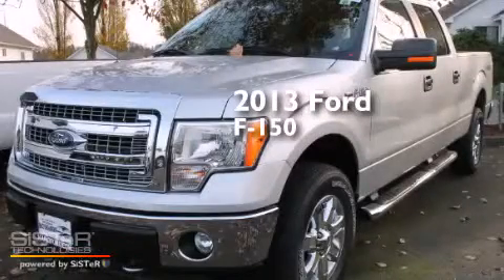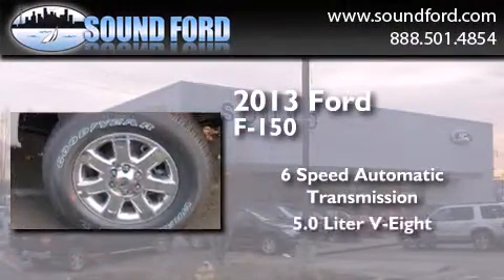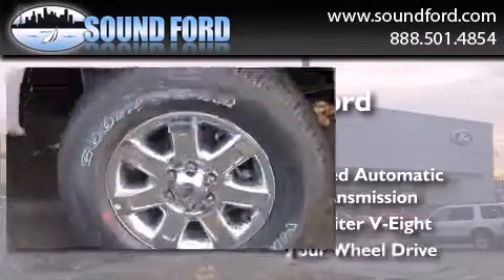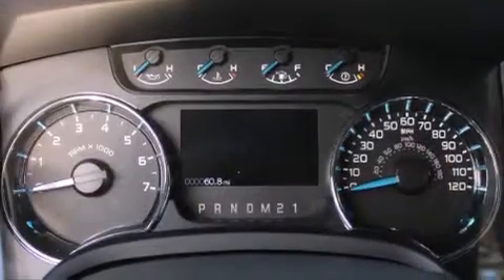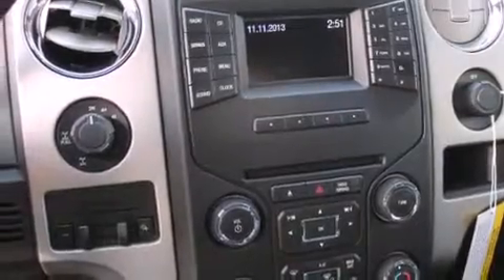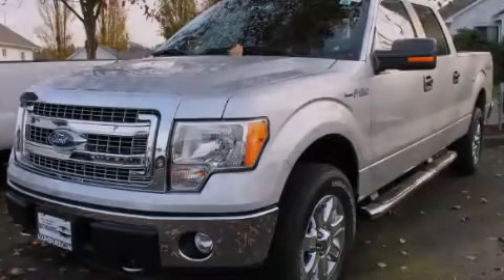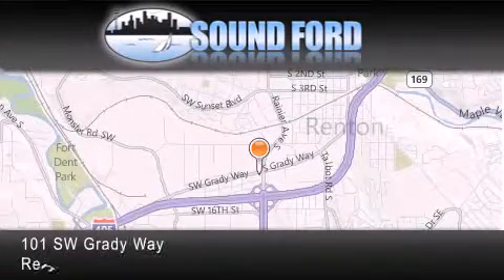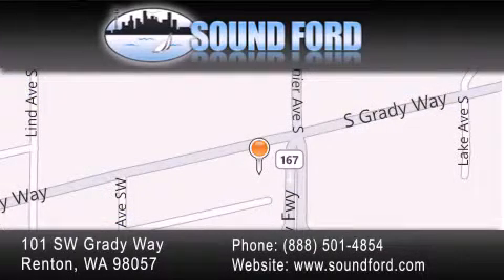2013 Ford F-150 Renton WA 98055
We have been honored to serve the Renton WA area , we promise that your experience at our dealership will exceed your expectations ! Year : 2013 Make : Ford Model : F-150 Engine : 5.0L V8 Trans . : 6 Spd Automatic Exterior : Ingot Silver Metallic Miles : 25 Interior : GRY CLTH 40/20/40 BNCH Stock : 139301 Sound Ford 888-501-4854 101 SW Grady Way SW Renton , WA 98057